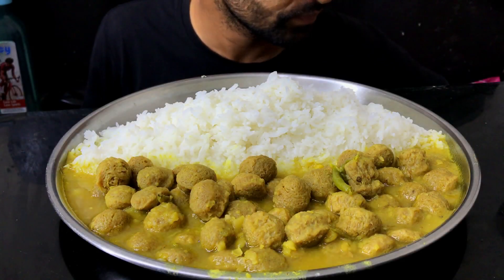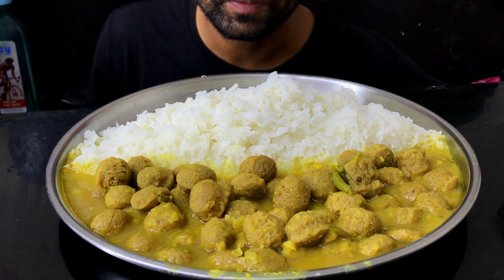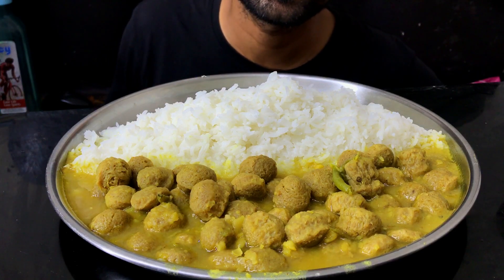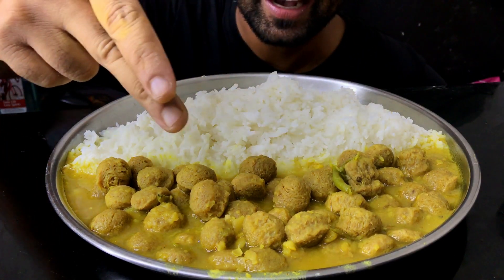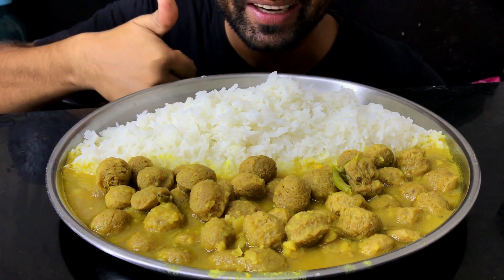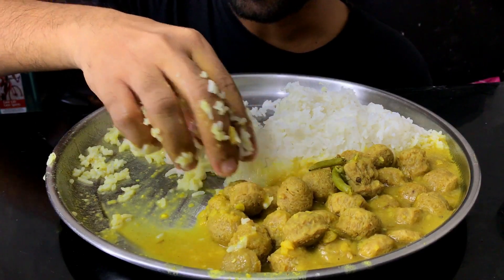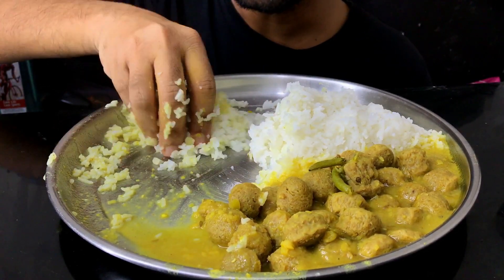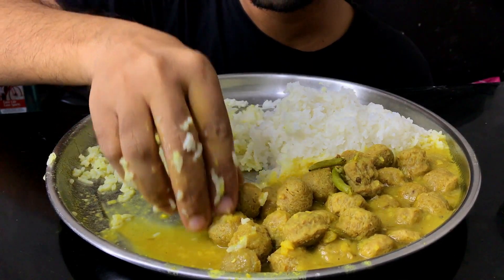EATING SOYABEAN CURRY WITH DAL || KOLKATA TRADITIONAL FOOD || REAL MUKBANG EATING SHOW